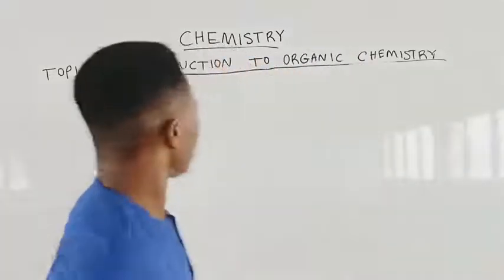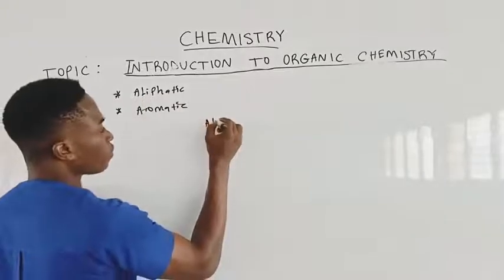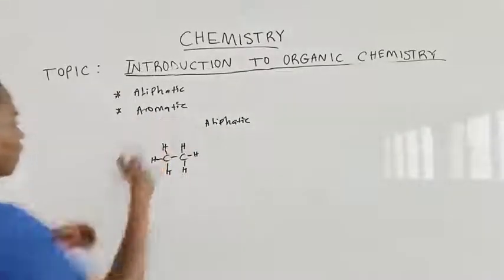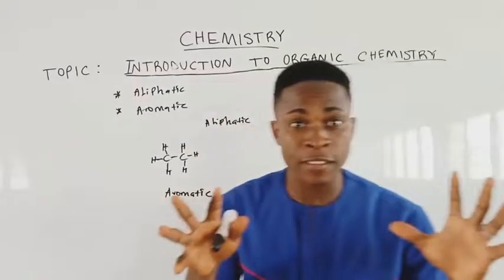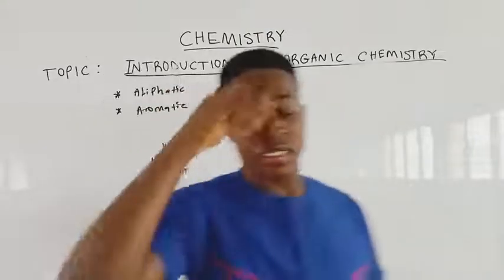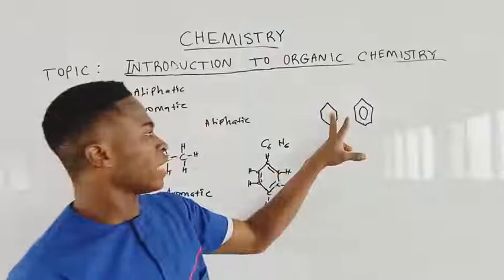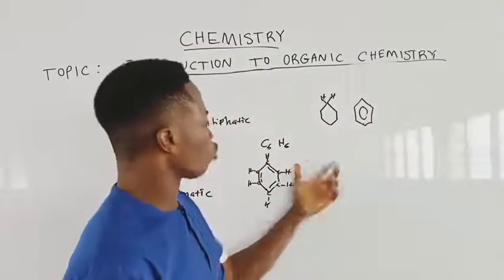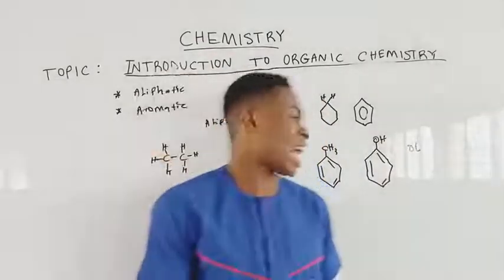BRANCHES OF ORGANIC CHEMISTRY